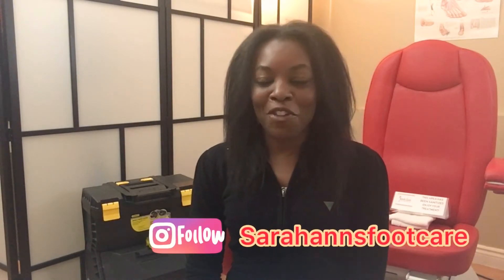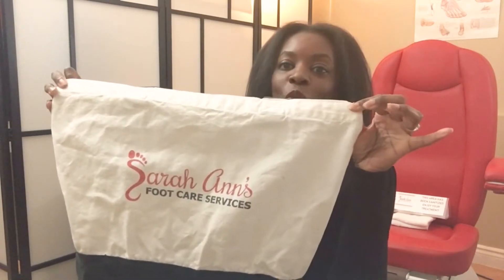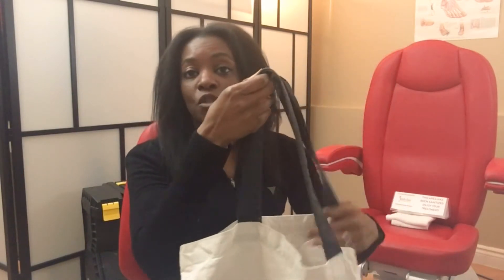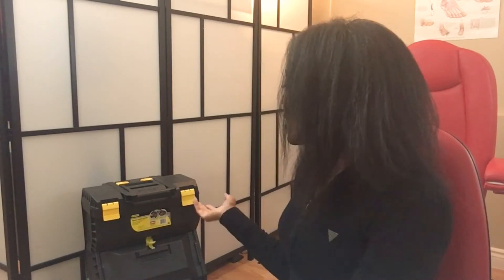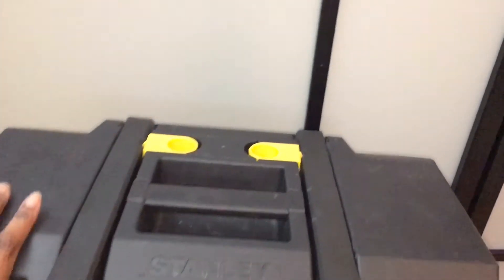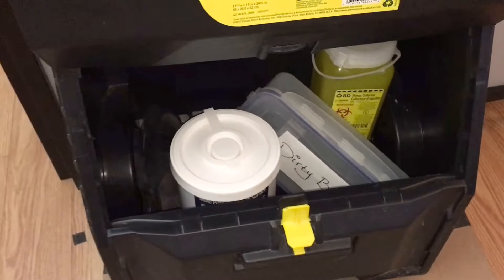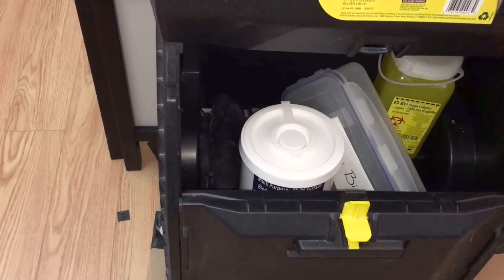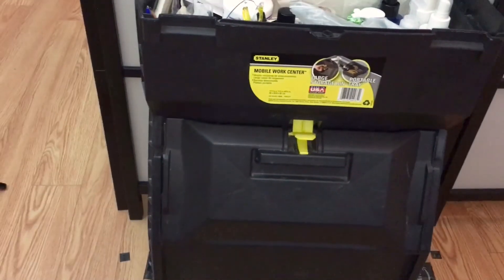What's In My Nurse Work Bag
Here it is all the goodies I carry around with me in my nurse work bag as well as in my foot care kit!
My nursing bag is full of nursing and foot care nurse essentials while my sturdy kit holds all the necessary tools to get the job done!

If you have any questions please share them in the comment section below! I would love to hear from you.